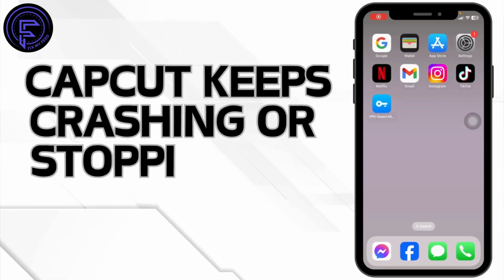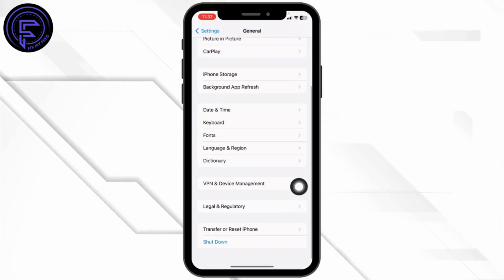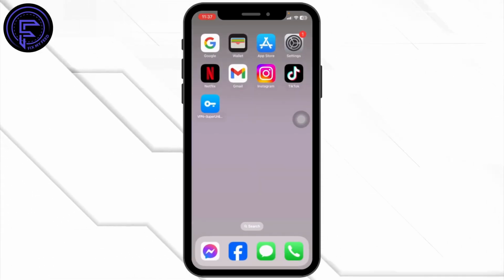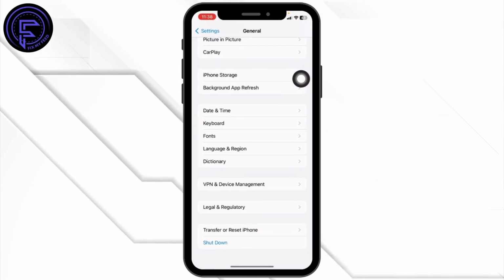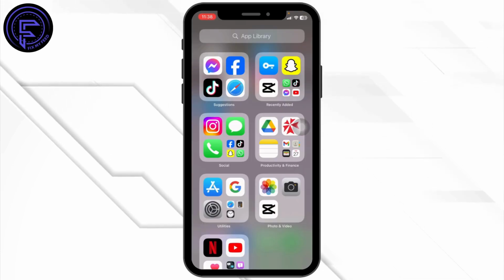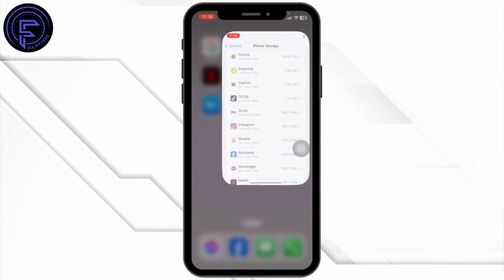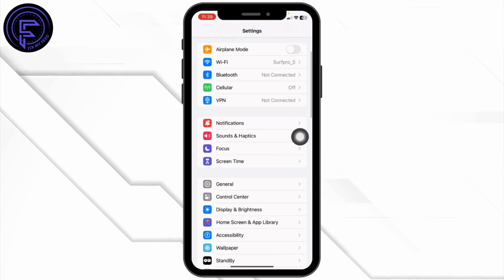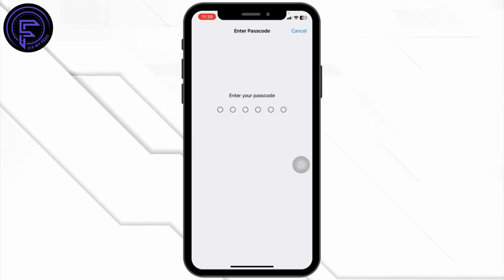How to Fix CapCut Keeps Crashing or Stopping on iPhone | SOLUTION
CapCut crashing can be frustrating, but don't worry! If the app keeps stopping or freezing on your iPhone, here's a quick guide to get it back up and running smoothly.

Timestamps:
0:00 Introduction
0:10 Force close the CapCut app
0:30 Restart your iPhone
0:50 Clear cache or reinstall CapCut